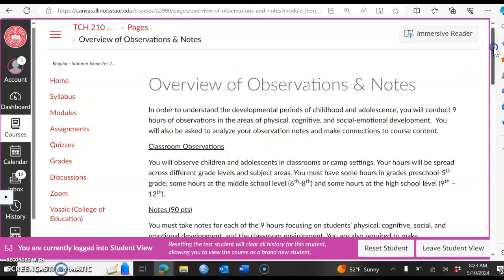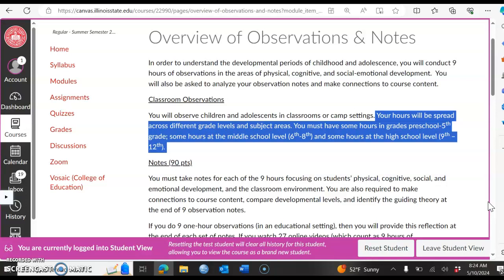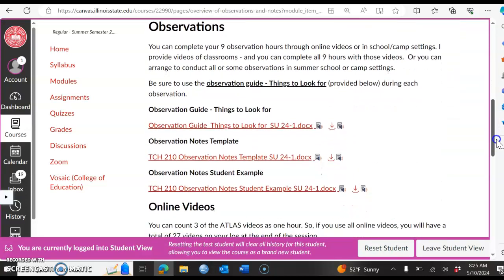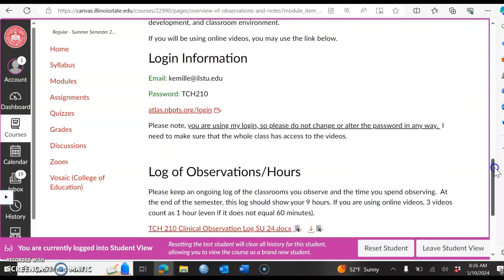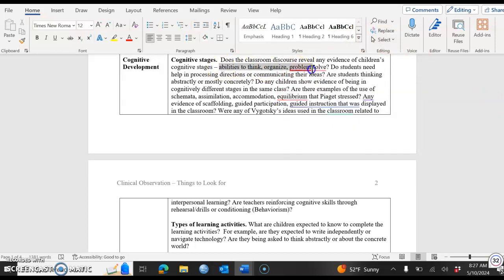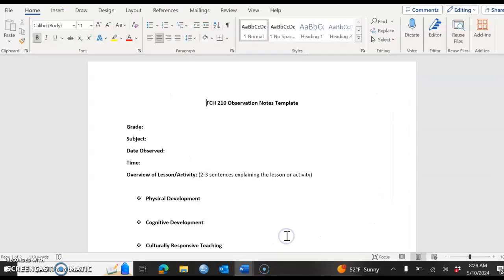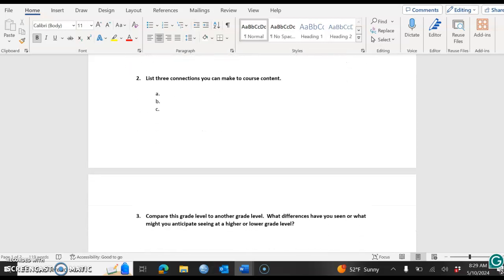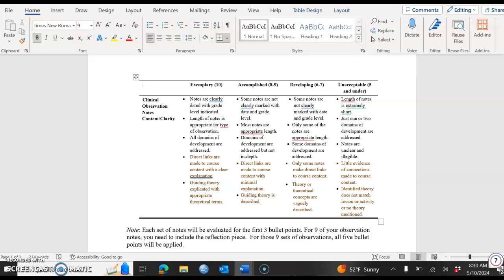TCH 210 Observation materials